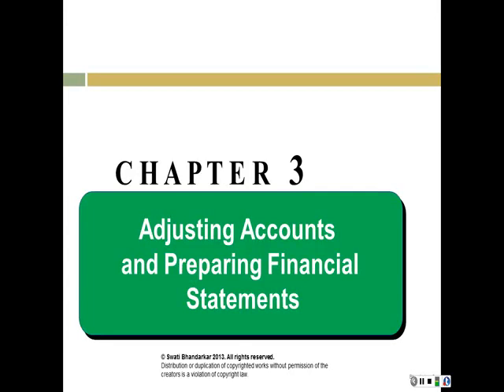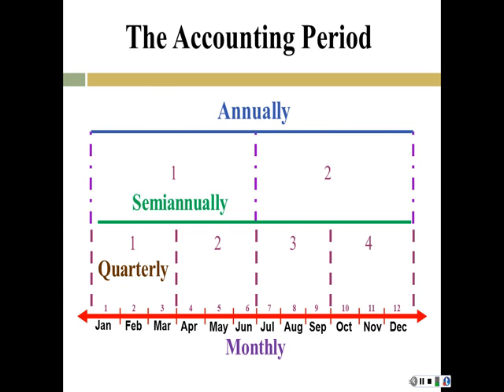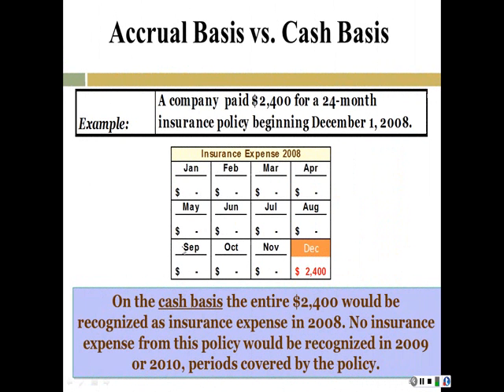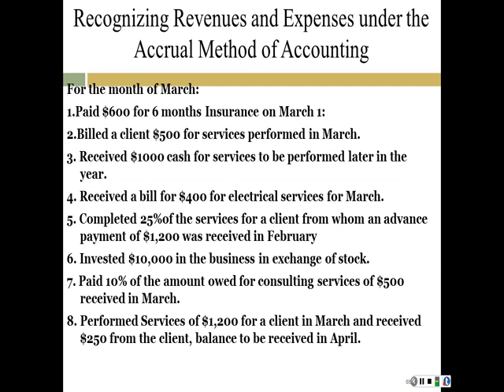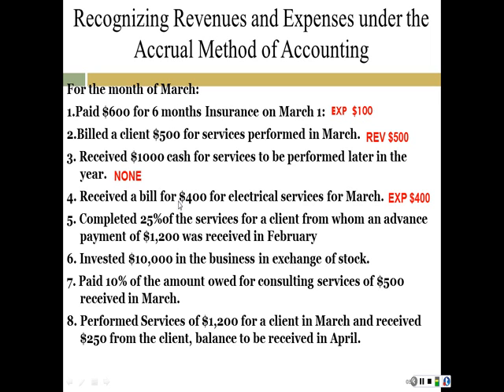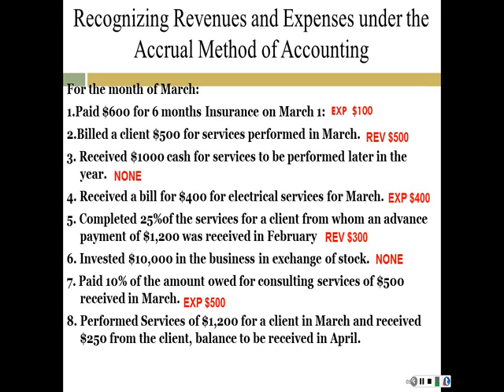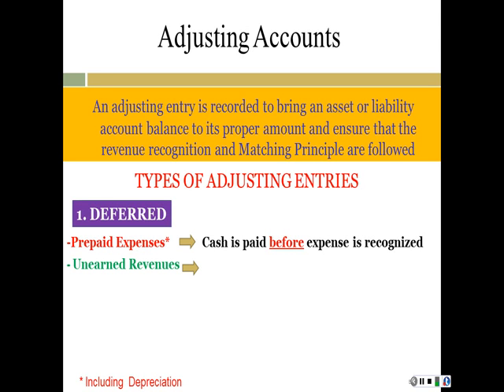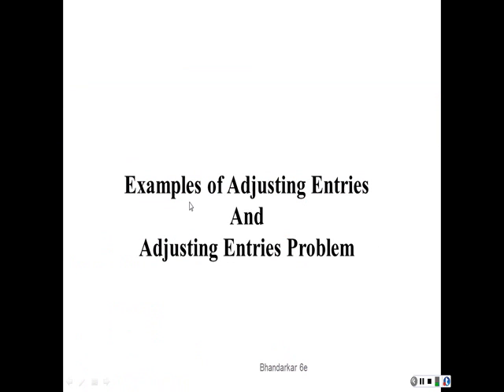Chapter 3 Powerpoint Part 1 - Accounting Cycle and Adjusting Entries